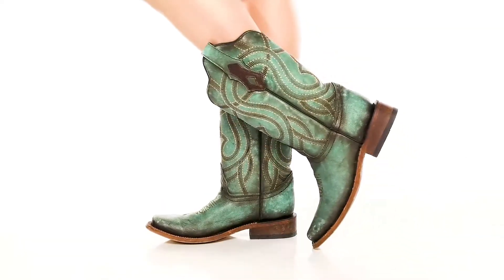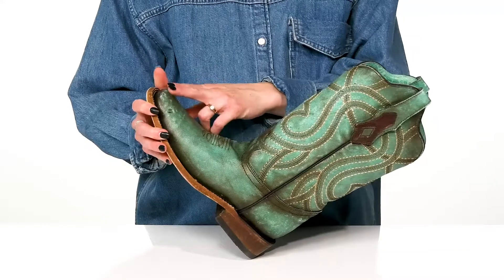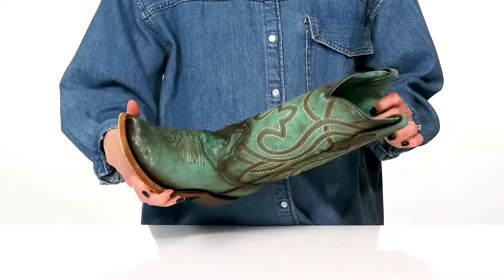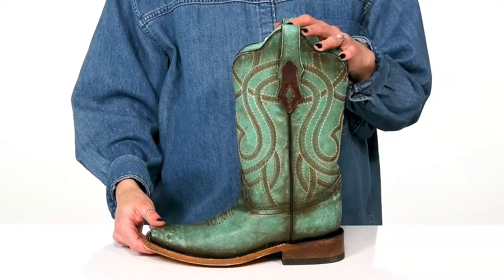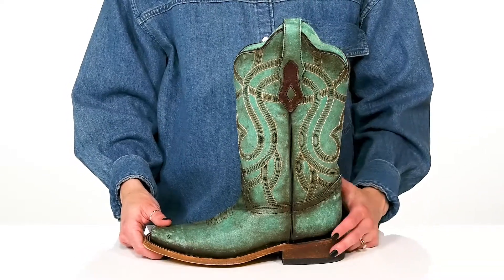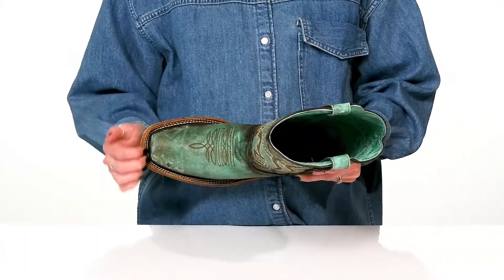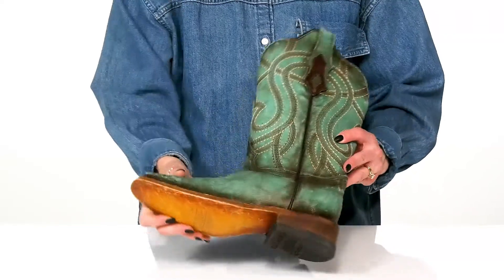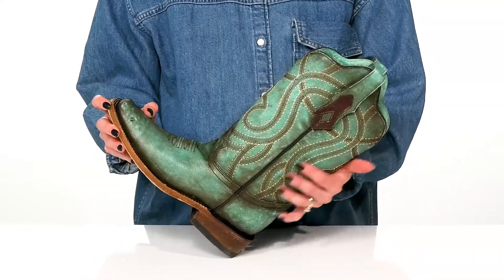Corral Boots C3851 SKU: 9730182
Line dance the night away in the best of Western elegance with the Corral&trade; Boots C3851.
Leather uppers and lining.
Elongated square toe design.
Stitched detailing on vamp and shaft.
Non-removeable leather insoles.
Leather welted outsoles.
Western block heel silhouette.
Imported.